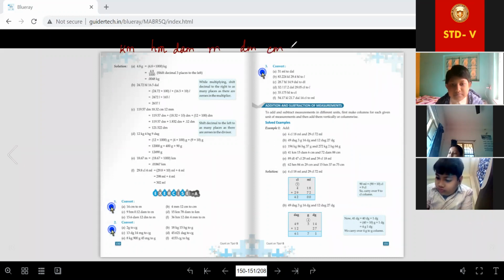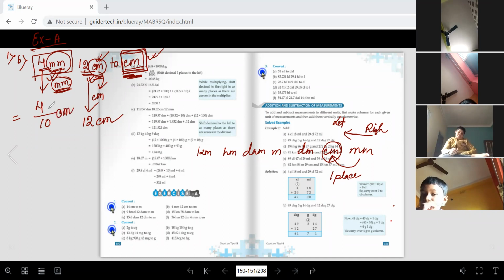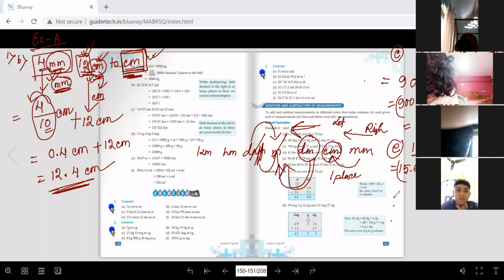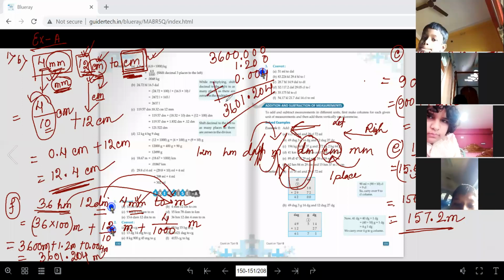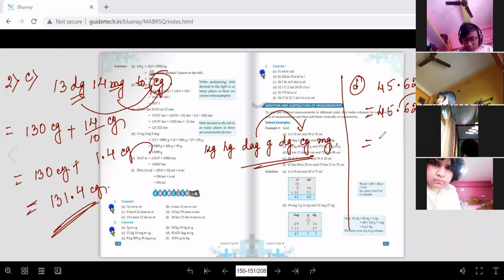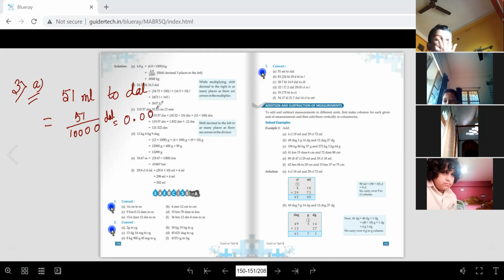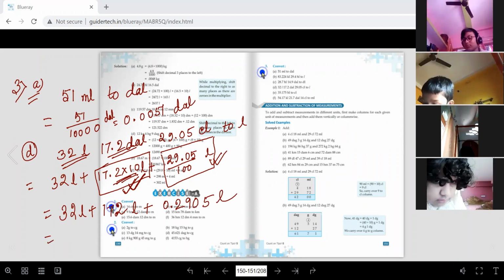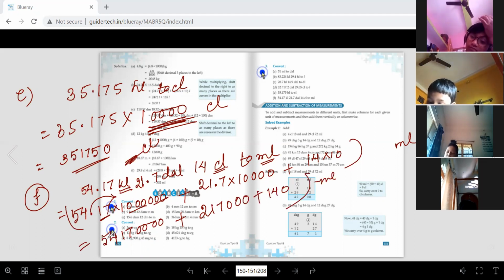28 01 2022 STD5 MATHS